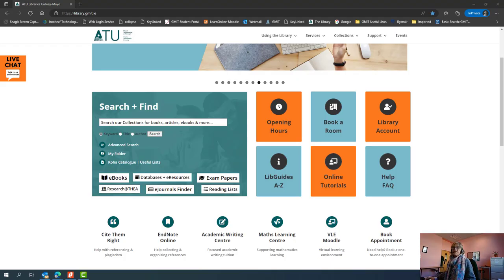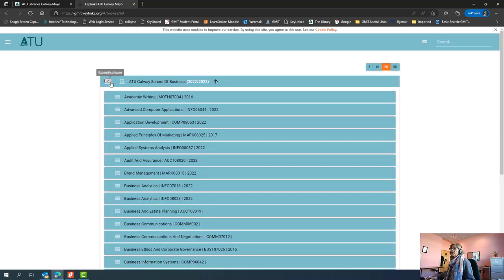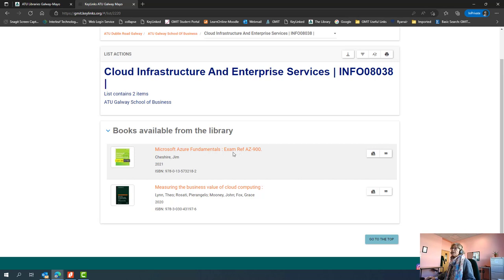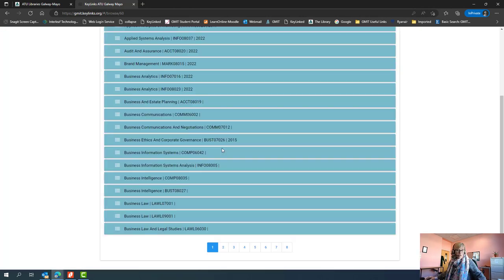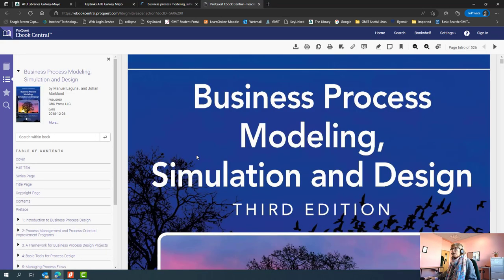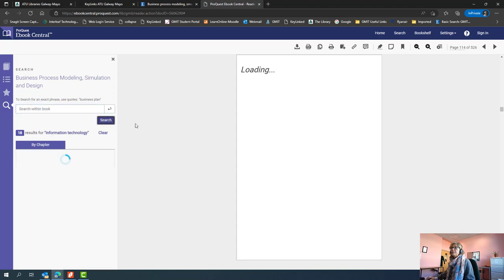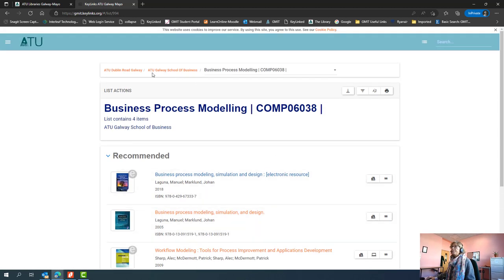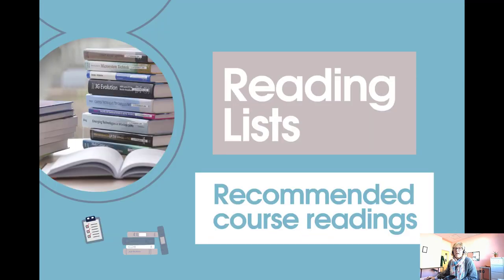Reading Lists ATU GalwayMayo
Brief video for ATU students showing how to find and access reading lists